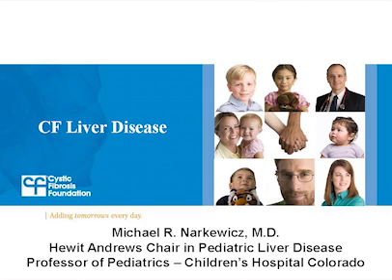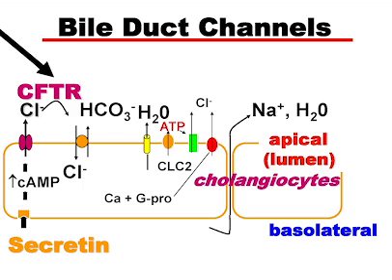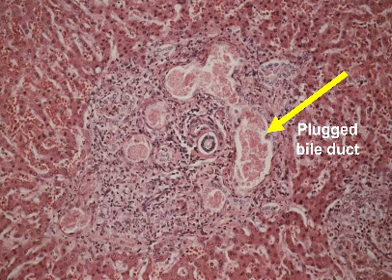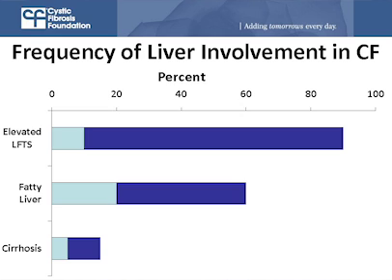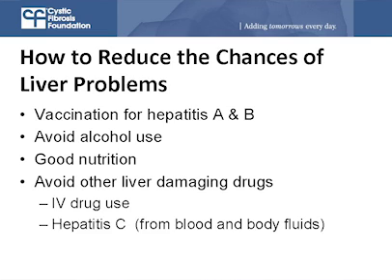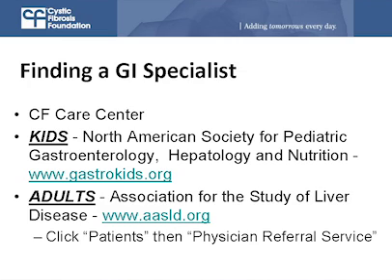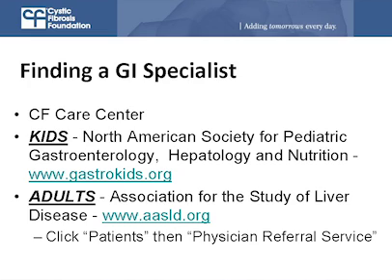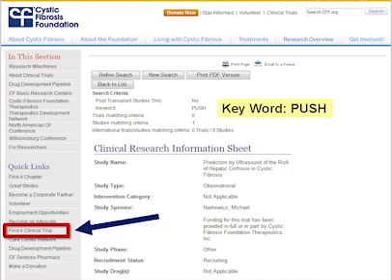CF Foundation | CF Liver Disease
Michael R. Narkewicz, M.D., explains CF liver disease,  including how CF affects the liver, preventative measures and how CF liver disease is diagnosed.